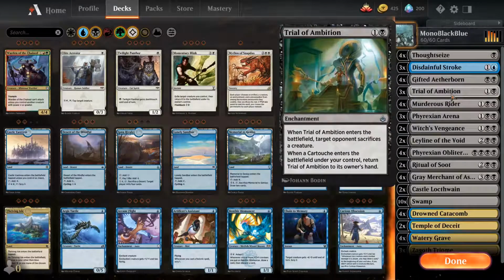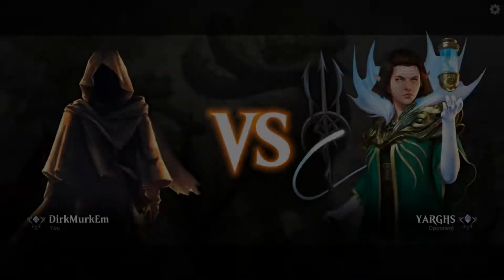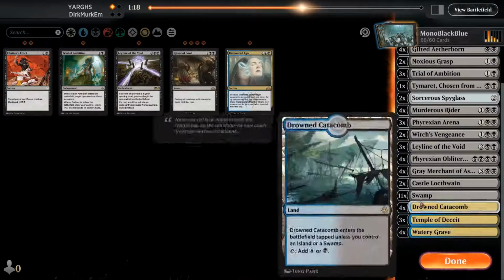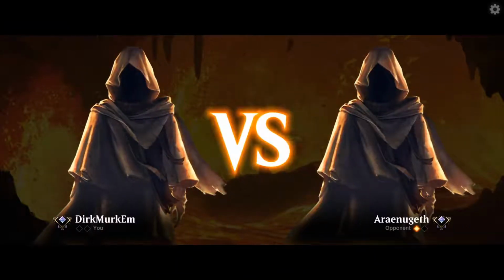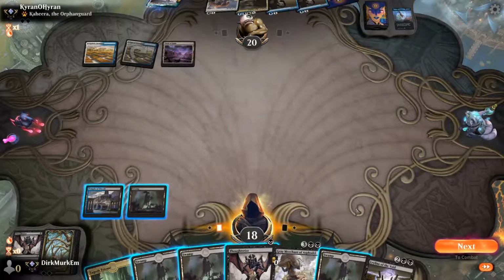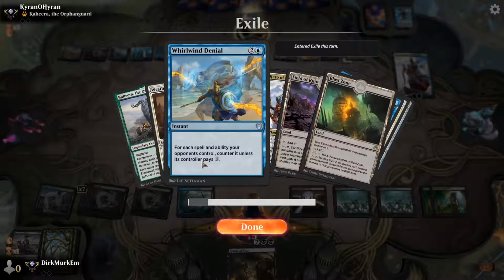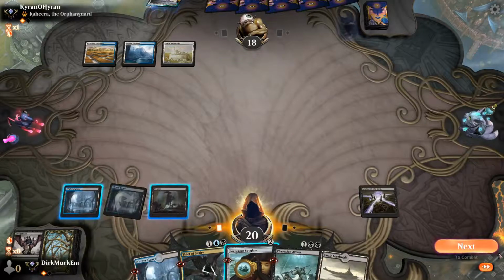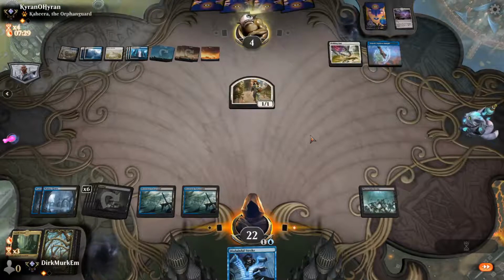HISTORIC HAS BEEN LIBERATED! Mono Black Control (and blue, but shhhh!) - Historic - MTGA - Bo3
With the fresh banning of Field of the Dead does the Mono Black deck we were previously testing still have some mileage with a few tweaks?

Bu
Mono Black Blue Control
(It's Dimir, we all know it's Dimir, but that guild denies its own existence all the time, so we can too)